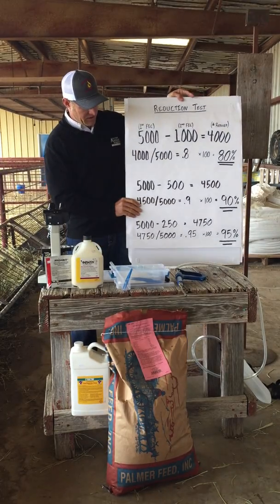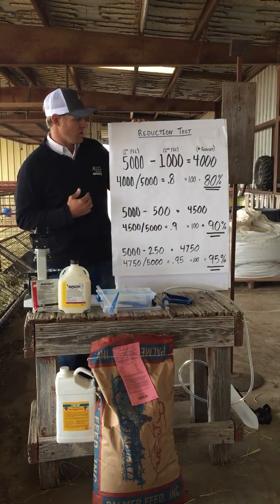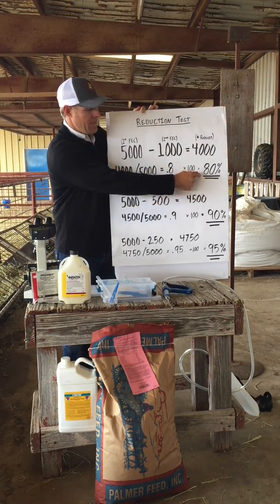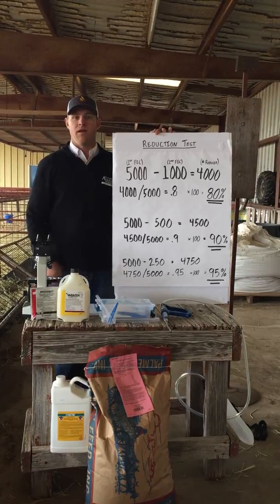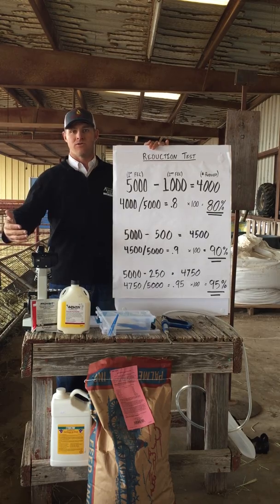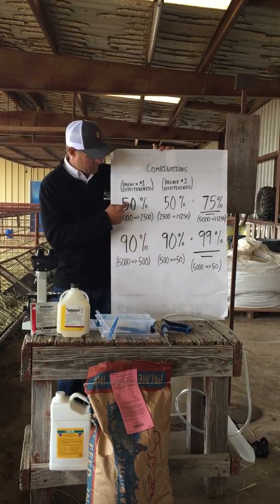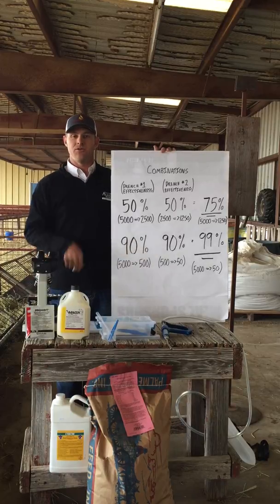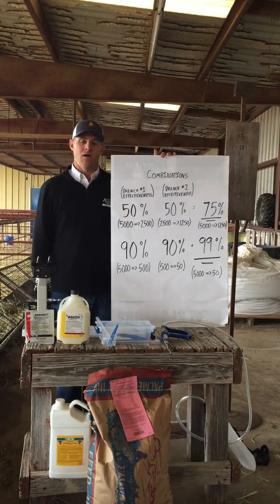How to Determine the Effectiveness of Dewormers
This video covers how sheep and goat farmers and ranchers determine the effectiveness of dewormers for their own parasite population. In addition, how to determine when a dewormer is losing efficacy and should no longer be used as a single treatment. And lastly, why combination dewormers are so much more effective.